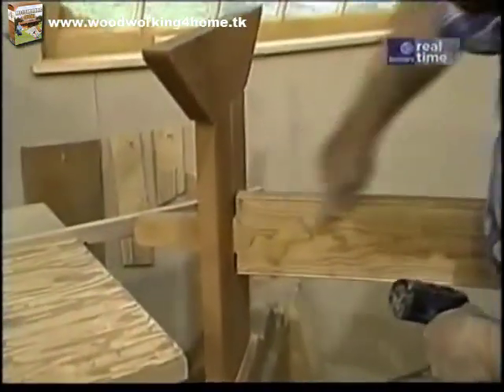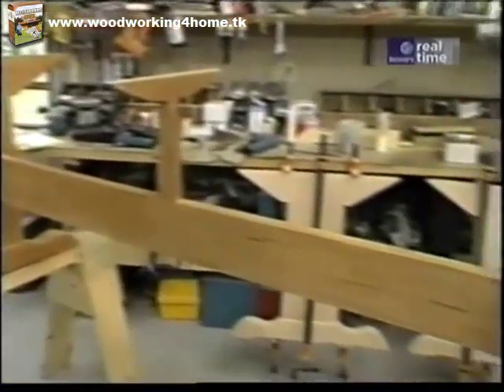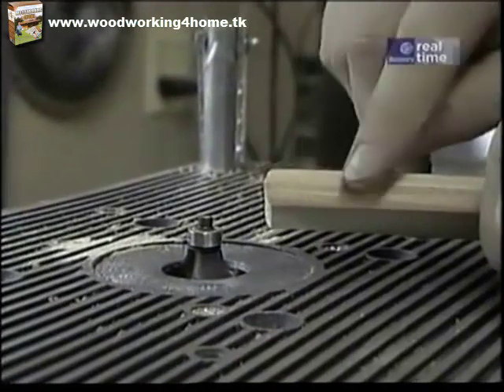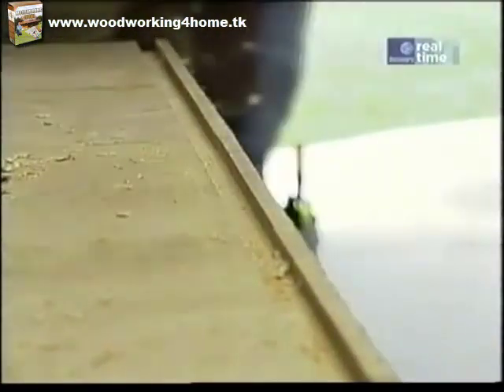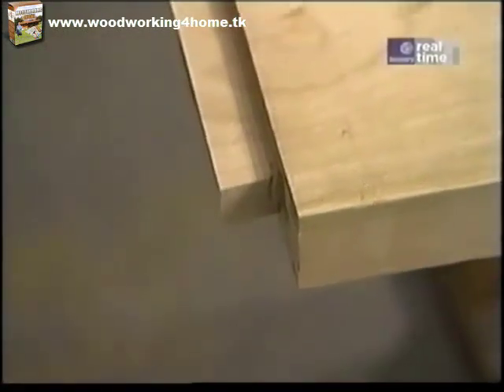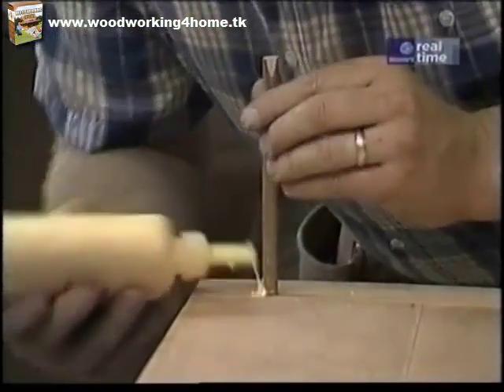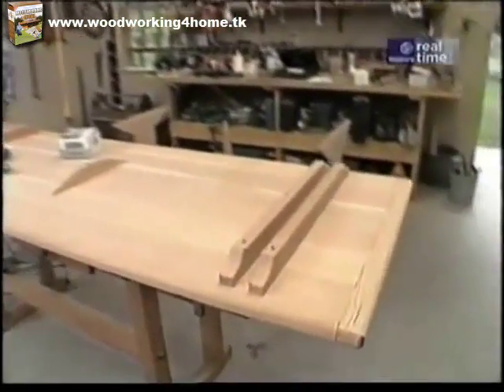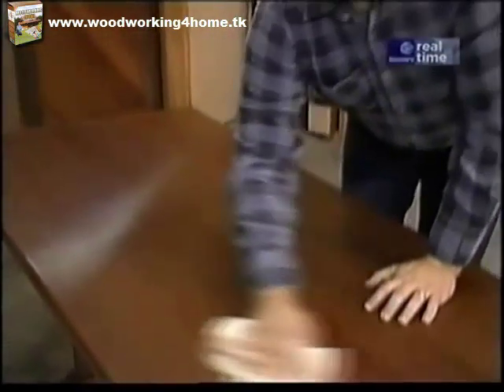Trestle Table part2 - Woodworking Tips - WoodWorking Projects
You Can Download Thousands of Woodworking Plans and Easily Learn over 20 Years of Woodworking Knowledge; how to build a Trestle Table - The New Yankee Workshop - Woodworking Projects - Woodworking works